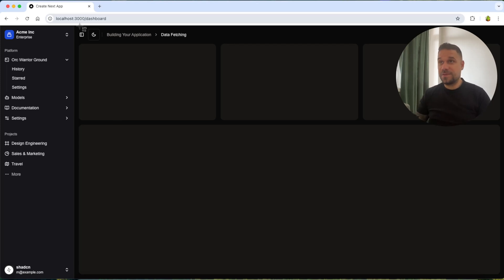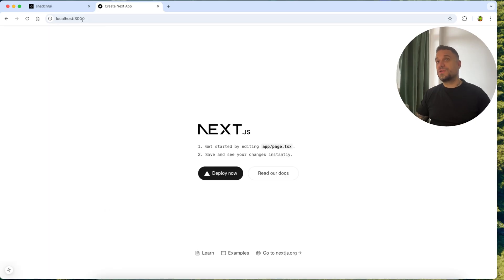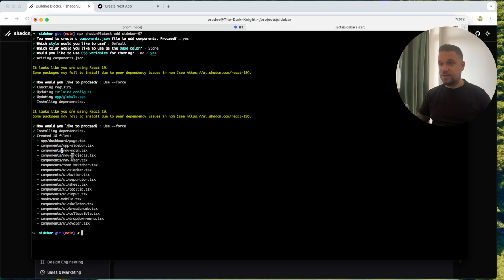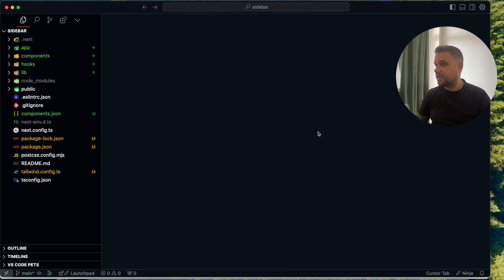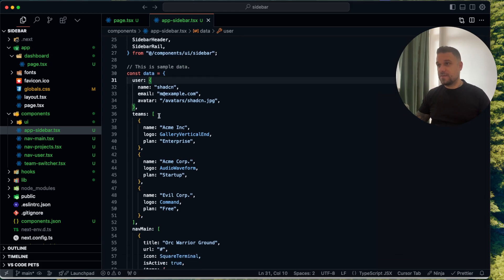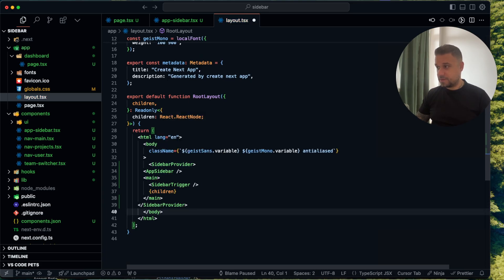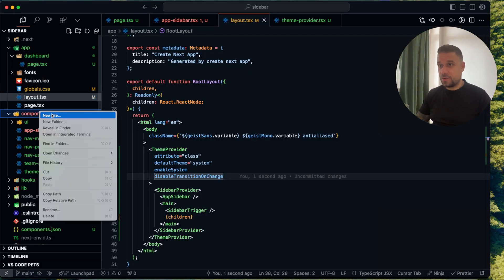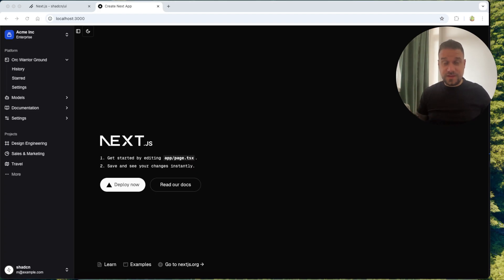Build Sidebar Like a PRO with Next.js 15 and Shadcn UI!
Learn how to build a professional sidebar with Next.js 15 and Shadcn UI in this tutorial.